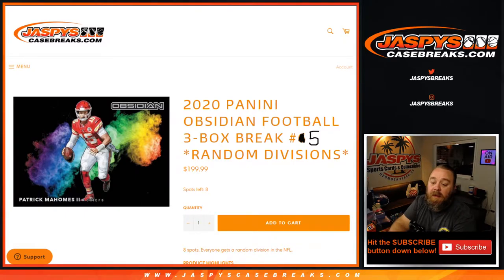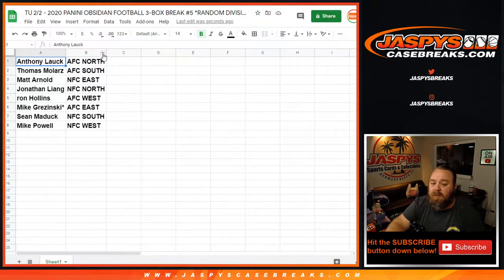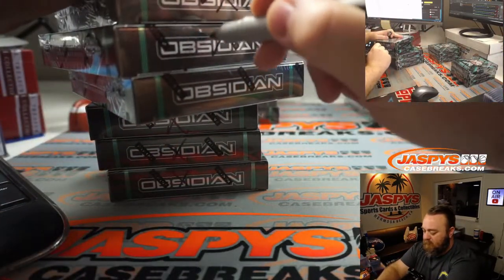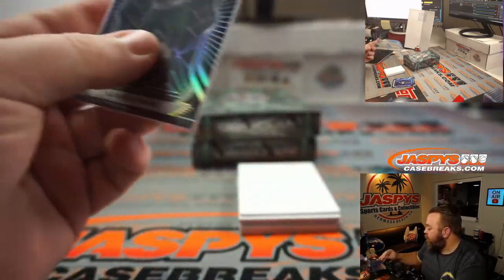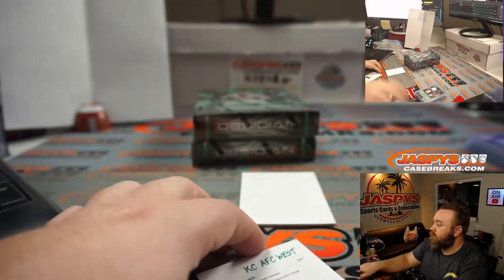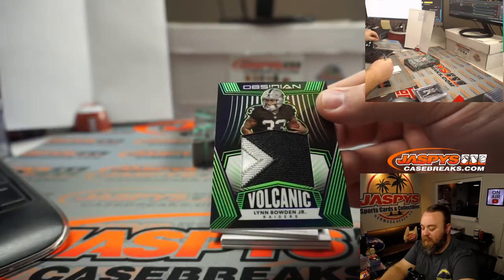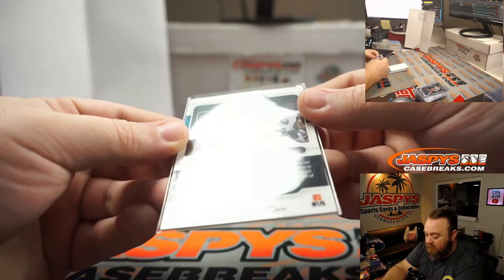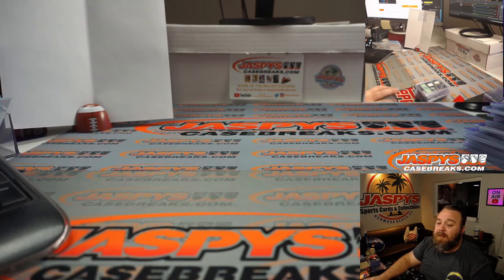TU 2/2 - 2020 PANINI OBSIDIAN FOOTBALL 3-BOX BREAK #5 *RANDOM DIVISIONS*